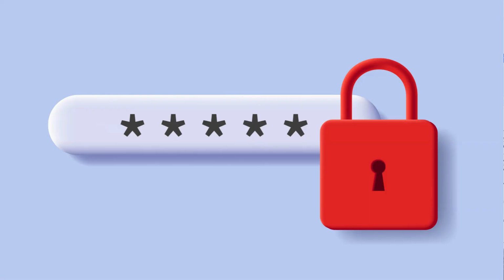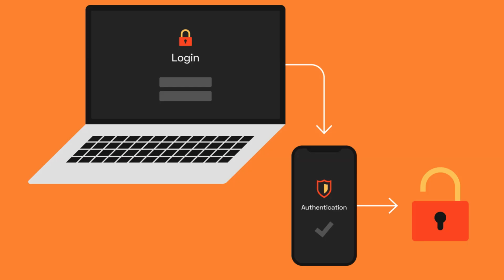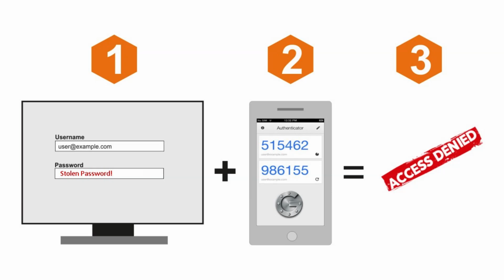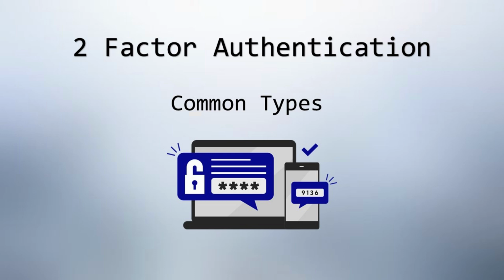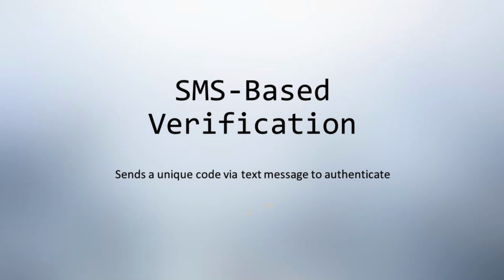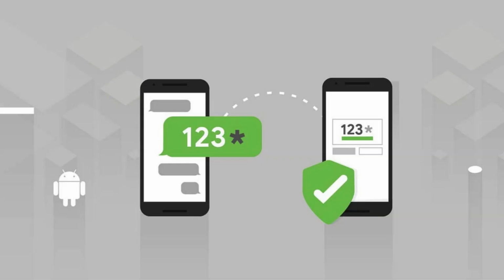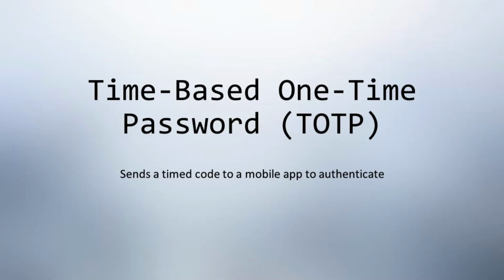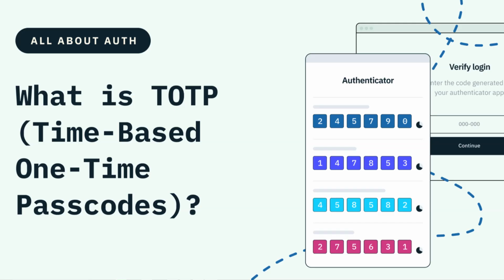Two-Factor Authentication: Enhancing Account Security. Ep2. Free Infosec Business Training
"Free InfoSec Business Training" In this comprehensive and accessible training course, we aim to equip employees with the knowledge and skills to protect themselves and their organizations from cyber threats.

In today's digital landscape, cyber attacks pose a significant risk to businesses of all sizes. That's why we believe that every employee should have the opportunity to enhance their understanding of information security and contribute to a safer work environment.

Our free infosec training course covers a wide range of essential topics, including password security, phishing awareness, secure communication practices, data protection, and incident response. Through engaging and informative videos, we break down complex concepts into easy-to-understand modules suitable for all levels of expertise.

By participating in this training series, employees will gain valuable insights into the latest cyber threats, learn how to identify and prevent common security vulnerabilities, and understand their role in maintaining a secure workplace. The knowledge and skills acquired during this training will not only benefit employees in their professional lives but also empower them to protect their personal information online.

Designed with convenience in mind, our YouTube series allows employees to learn at their own pace and revisit the materials whenever necessary. We believe that fostering a culture of cybersecurity awareness among employees is a crucial step towards creating a resilient and protected organization.

Don't miss out on this incredible opportunity to enhance your knowledge of information security and contribute to a safer digital environment. Together, let's strengthen our defenses against cyber threats and ensure a secure future for our organizations.